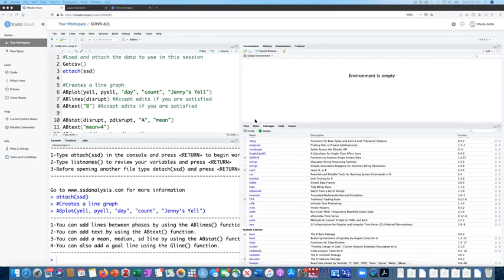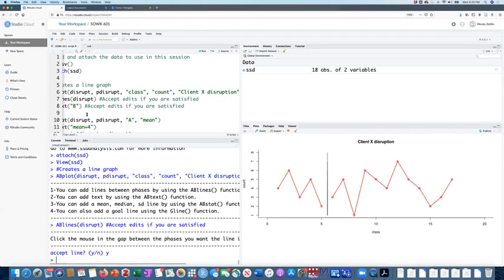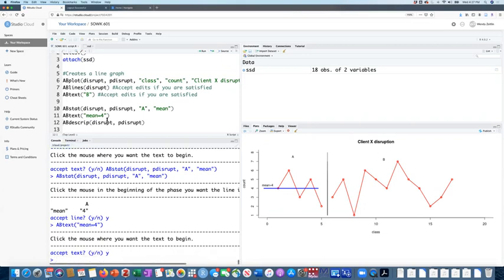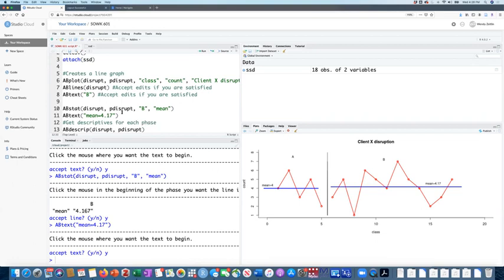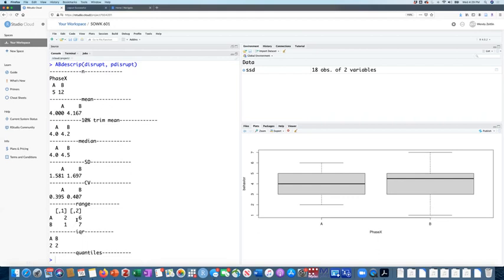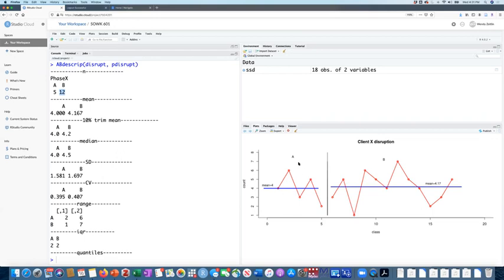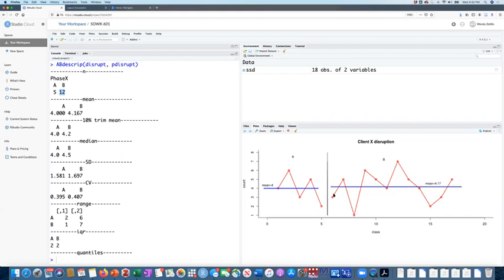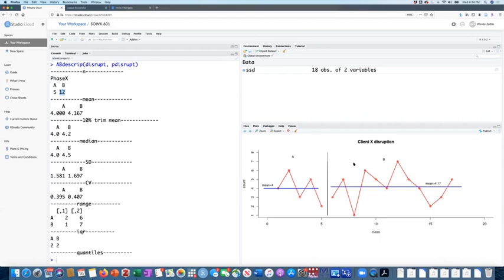Module 6 Visual comparison of two phases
Learn how to use visual analysis and annotations to compare adjacent phases of data.